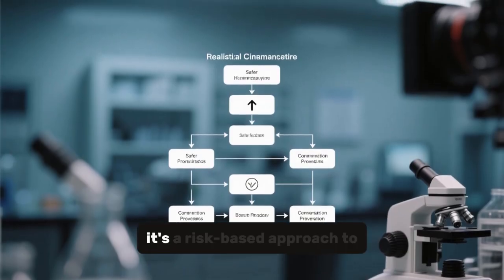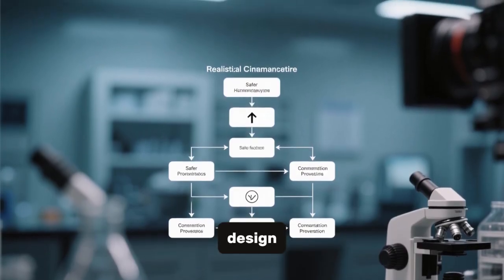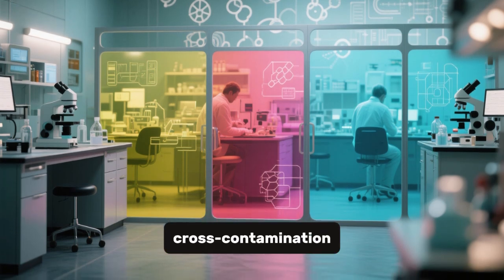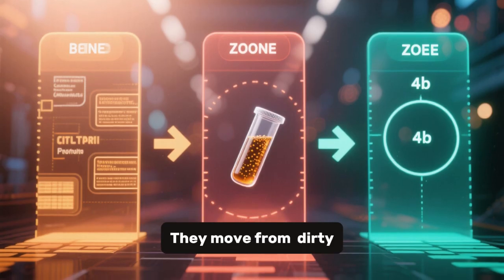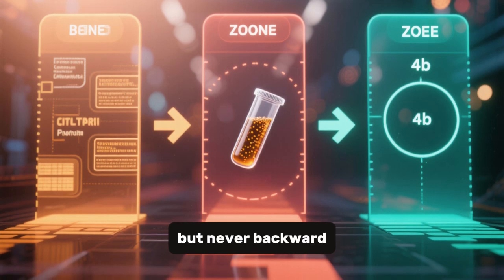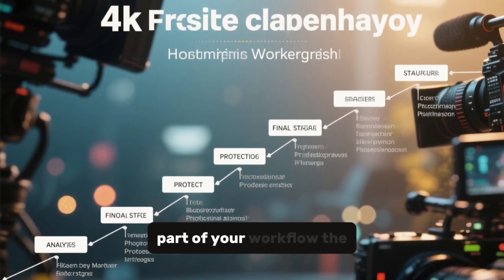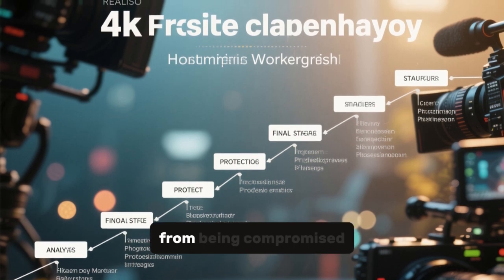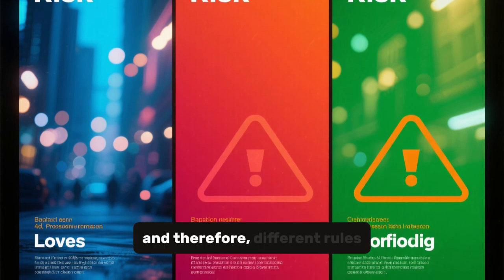Laboratory Zoning Explained E1, E2 and E3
Laboratory zoning is a critical element of quality assurance in analytical laboratories.

In environments such as food testing laboratories, microbiology labs and quality control facilities, separating work areas helps prevent cross contamination, analytical interference and unreliable results.

In this video we explore how laboratory zoning works, focusing on E1, E2 and E3 areas, and why these controlled environments are essential for laboratory quality systems.

You will learn:

✔ What laboratory zoning means
✔ The difference between E1, E2 and E3 laboratory areas
✔ How proper area control protects analytical results
✔ Why zoning is important for laboratory audits and quality systems

This channel focuses on professional development for quality and laboratory professionals, discussing real-world quality practices in analytical environments.